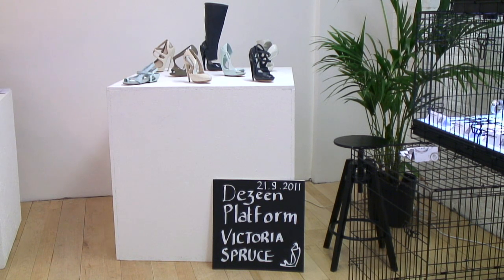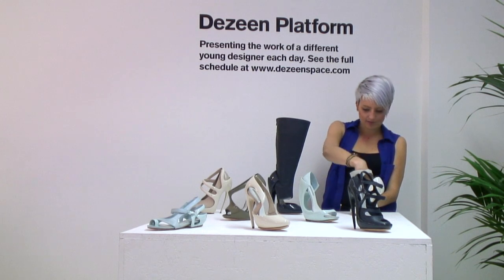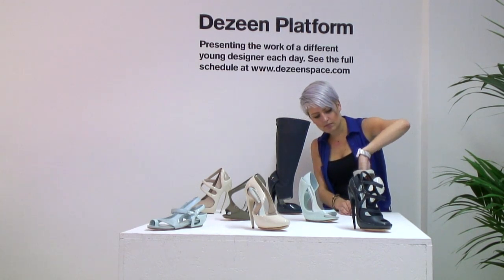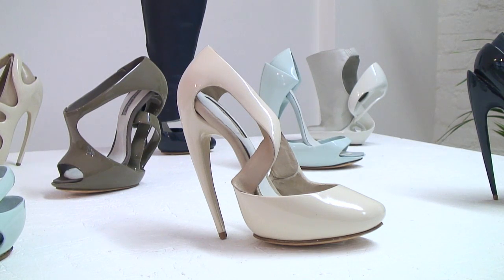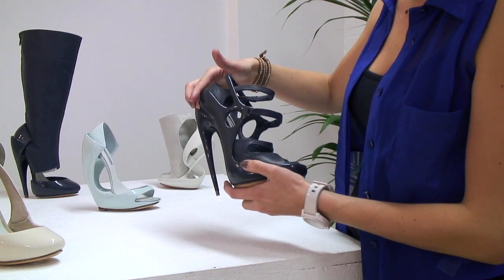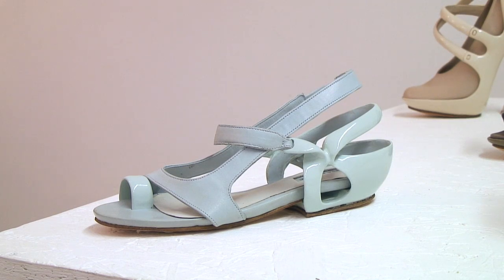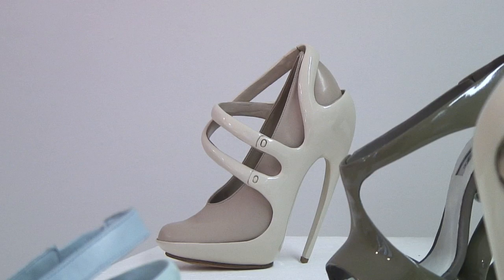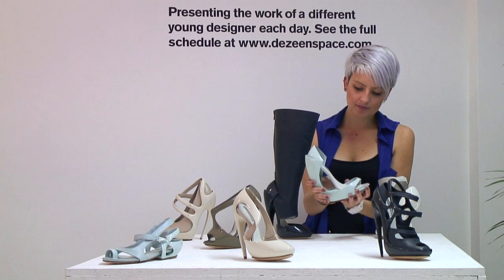Victoria Spruce at Dezeen Platform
In this movie filmed at Dezeen Space, London footwear designer Victoria Spruce talks about her collection of sculptural shoes, exhibited at Dezeen Platform in 2011.